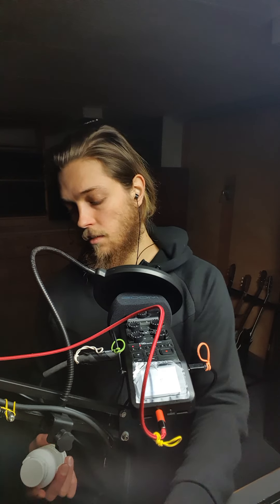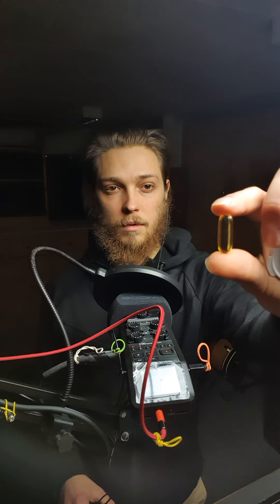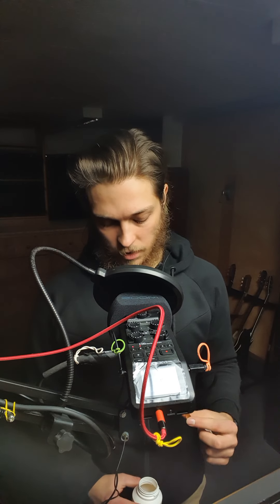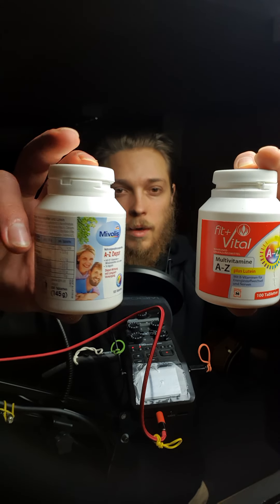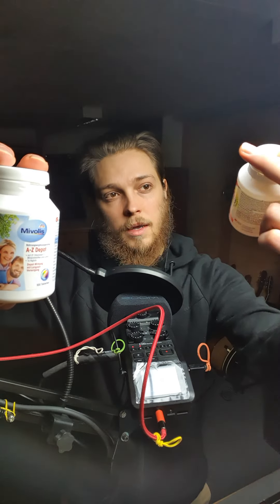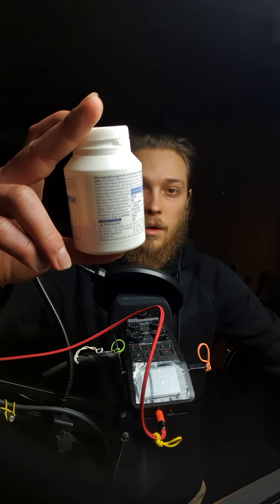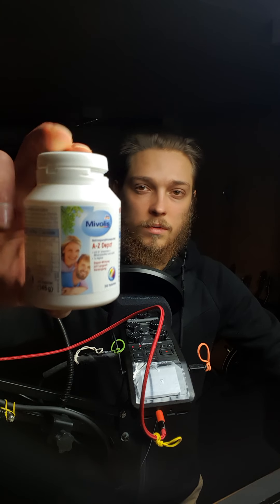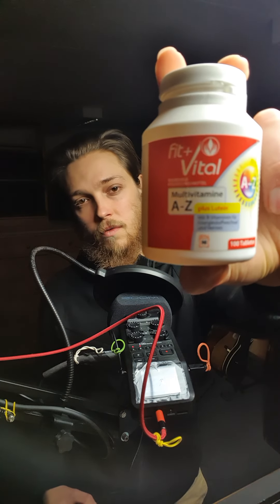3 THINGS I SUPPLEMENT MY NUTRITION WITH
SUPPLEMENT YOUR NUTRITION WITH VITAMINS, MINERALS & OMEGA 3 FATTY ACIDS